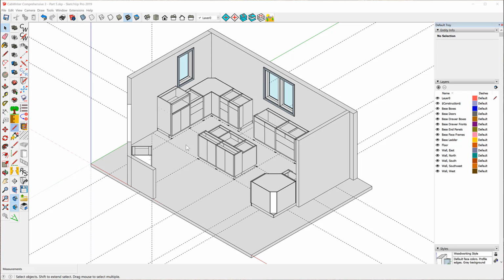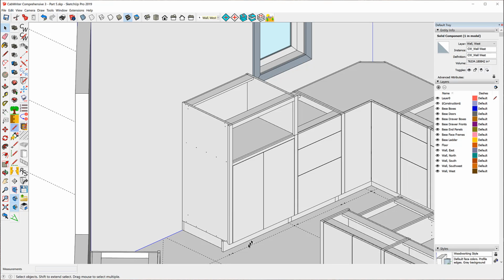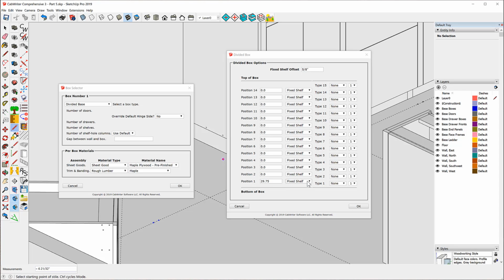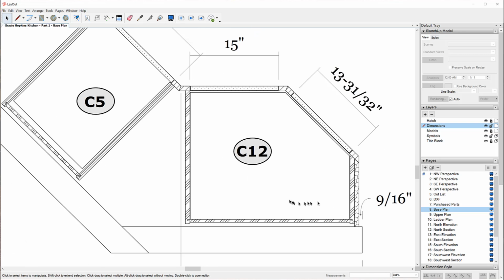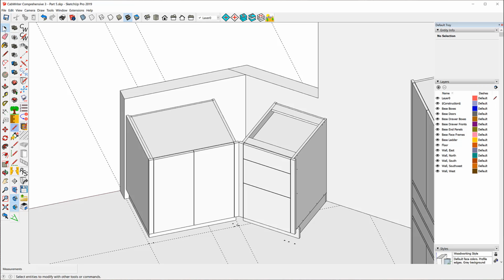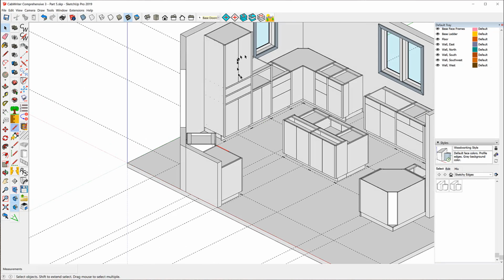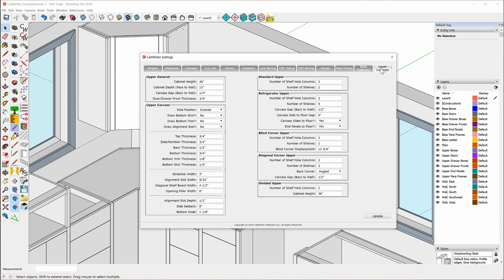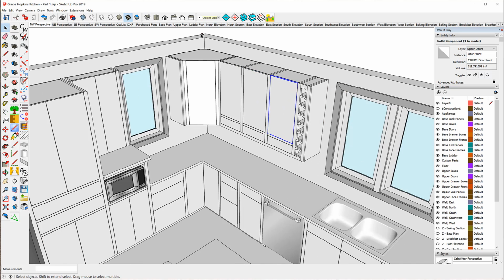CabWriter Comprehensive 3 Part 5